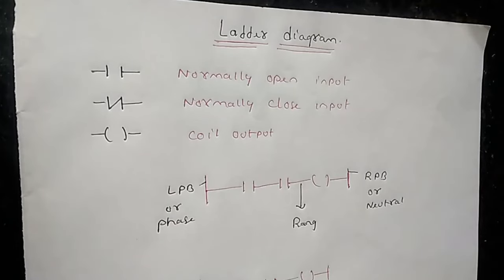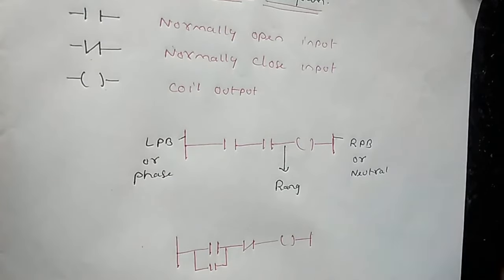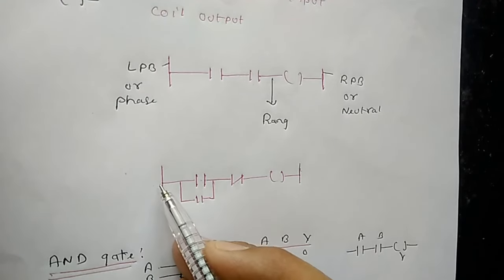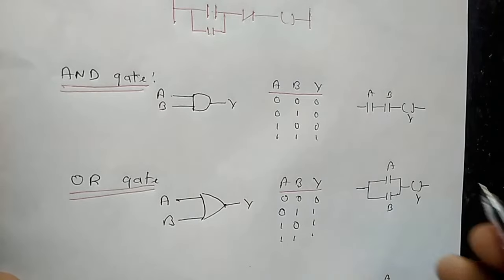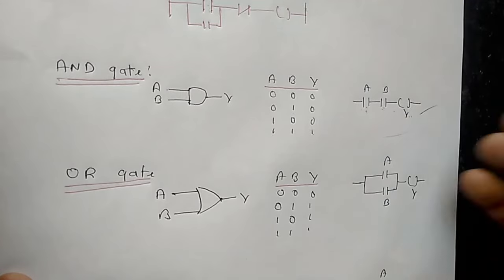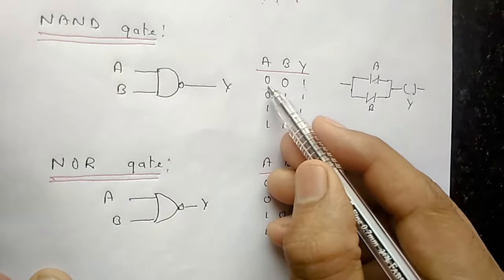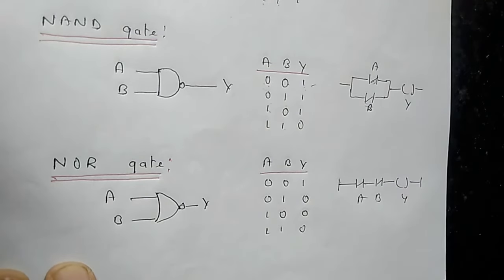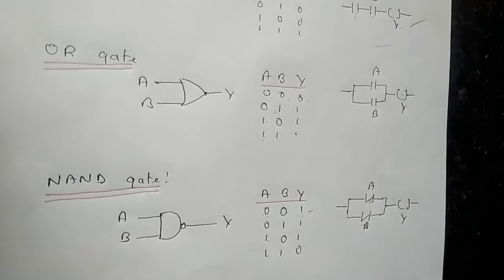Introduction of Ladder Programming In PLC.|| Ladder Programming Of AND,OR,NAND,NOR Gates.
Hello friends in this video you will find  the basics of ladder programming and also you will find ladder programming of AND,OR,NAND,NOR gates